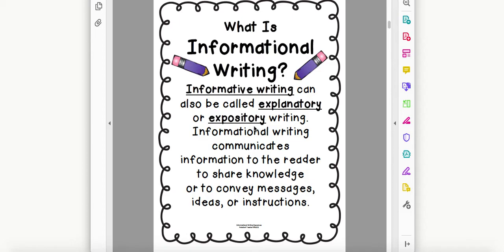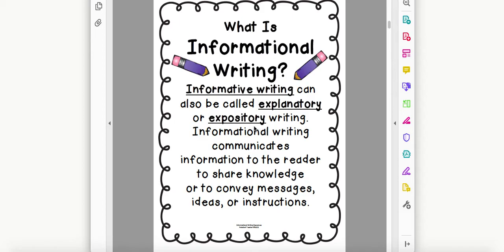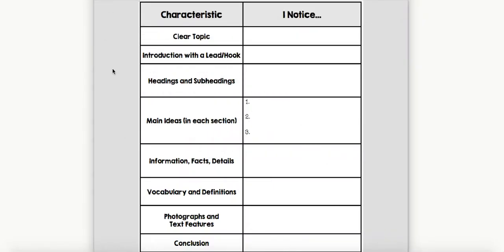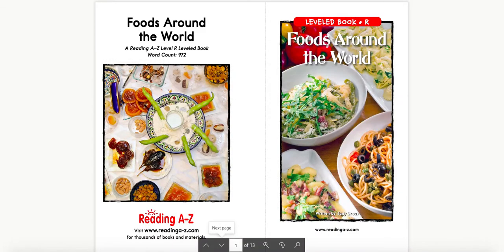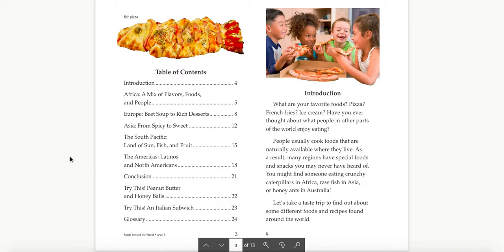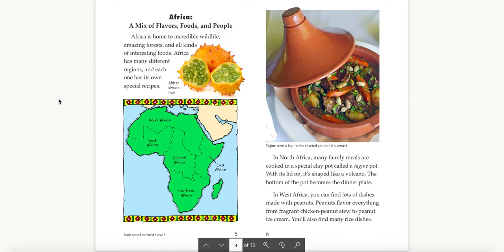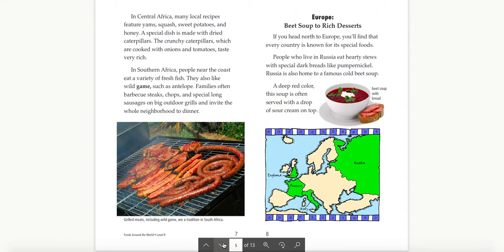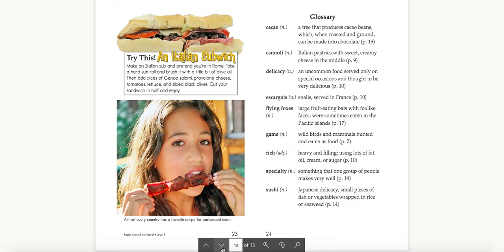What is Informational Writing?